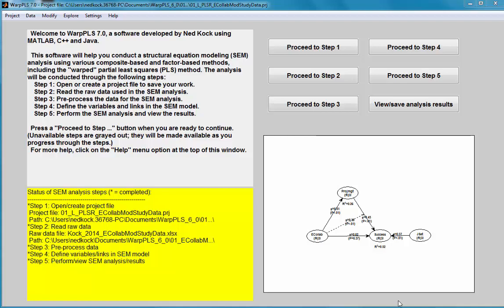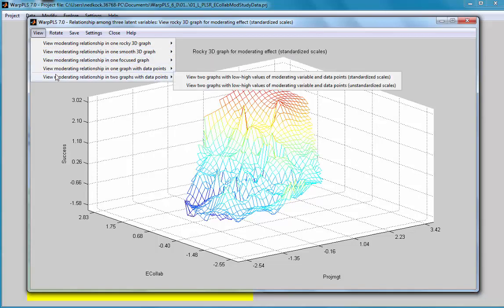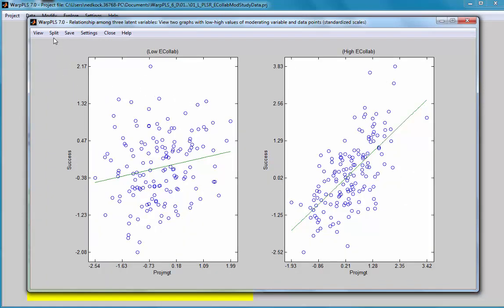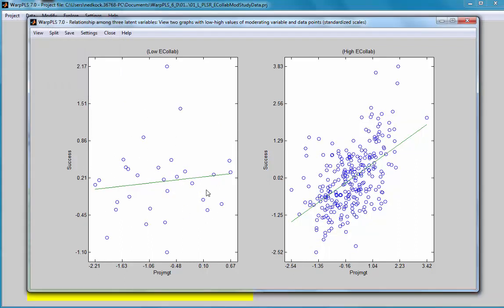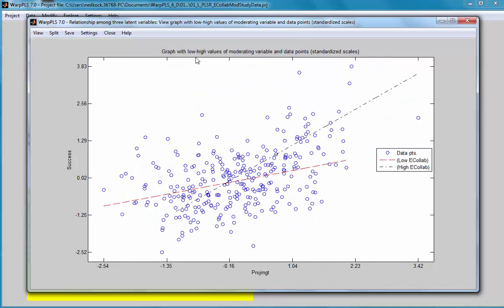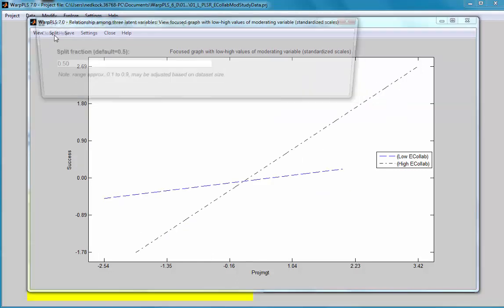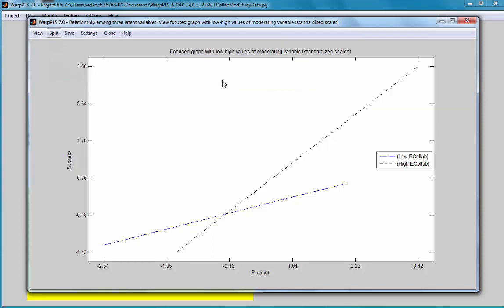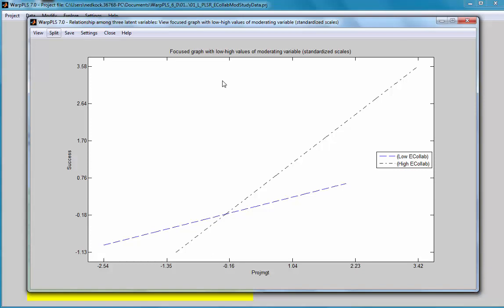Change splits for 2D graphs of moderating effects in WarpPLS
Shows how to view and change splits for 2D graphs of moderating effects in a structural equation modeling (SEM) analysis using the software WarpPLS.